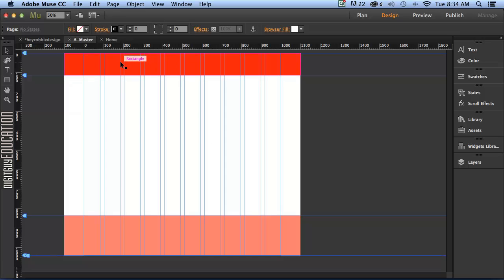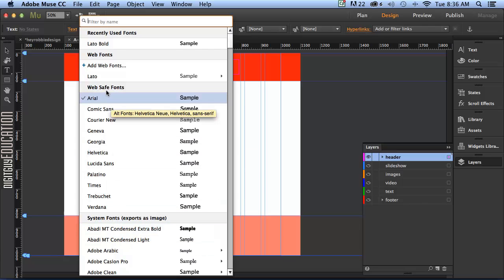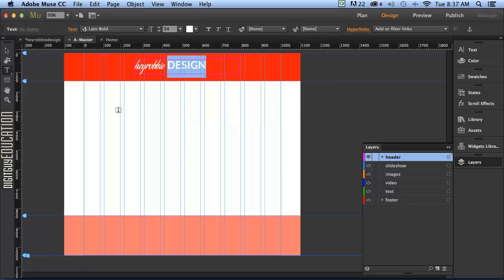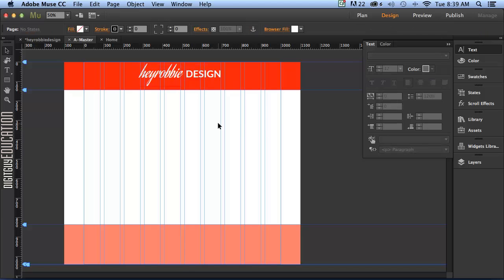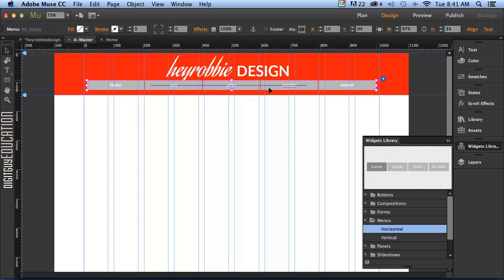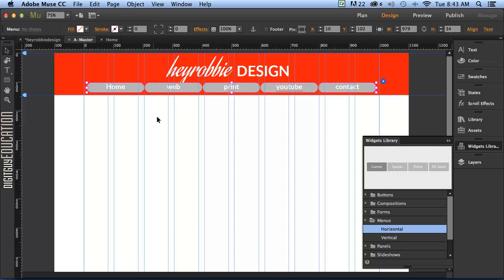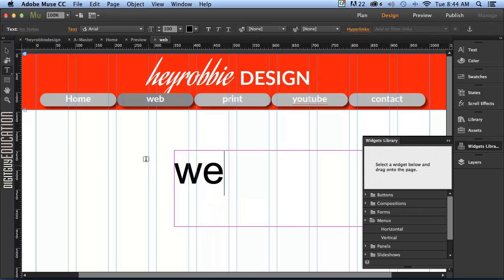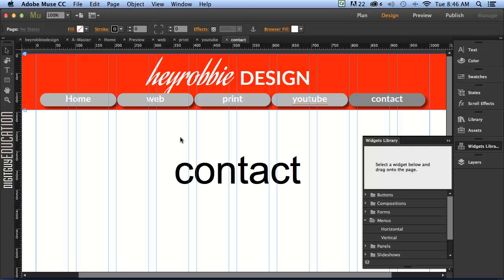Muse Desktop Web Site Part 3 header and nav system